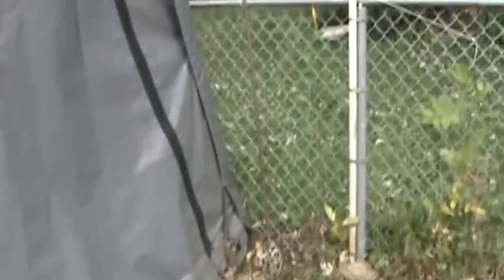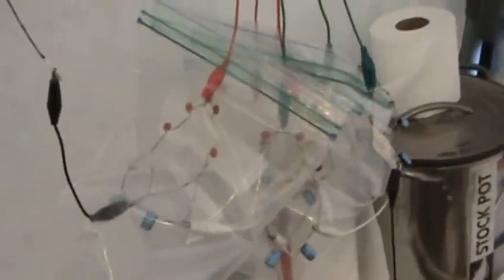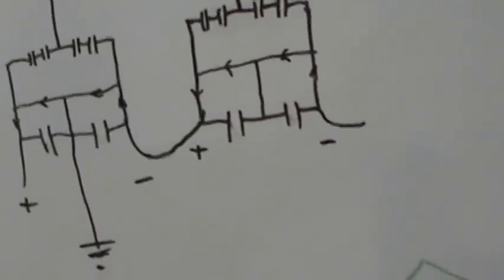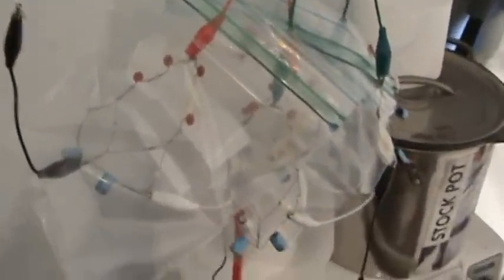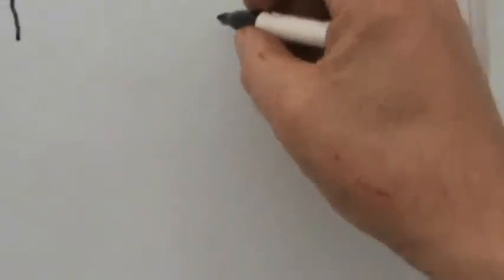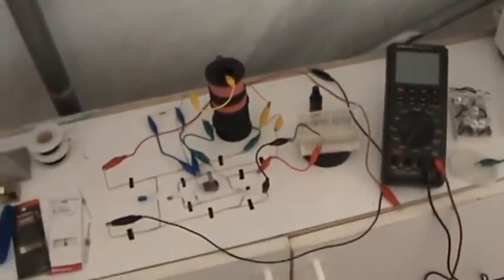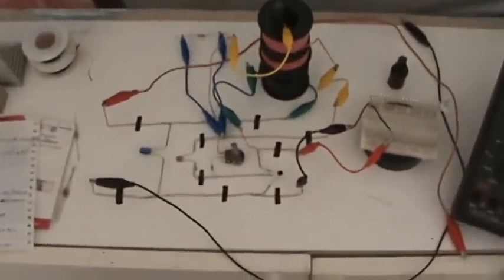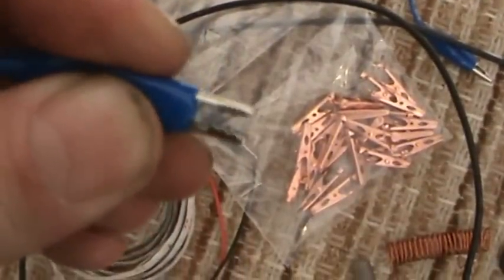FREE ENERGY FROM AIR 2016 Pt 4 (UPDATE)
free energy generator , homemade , diy , design , fuelless